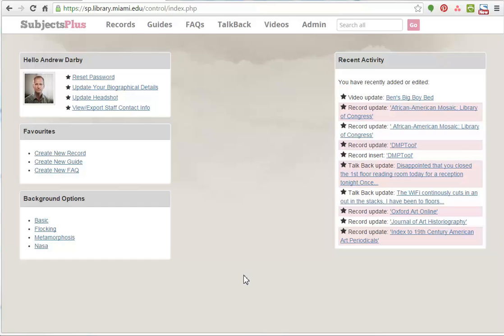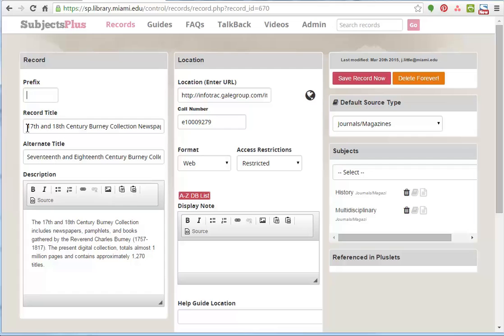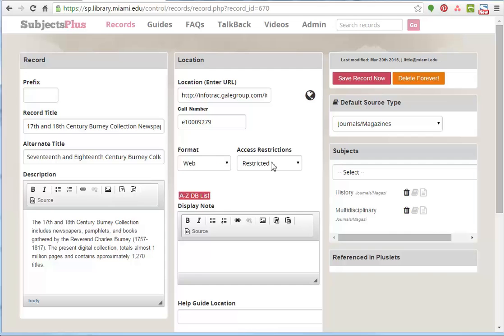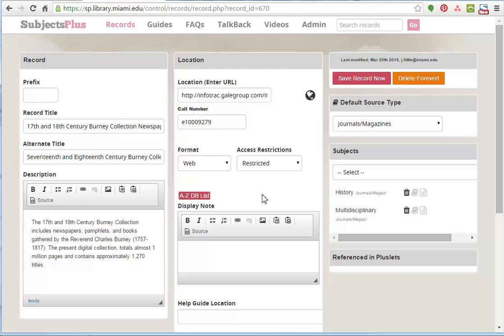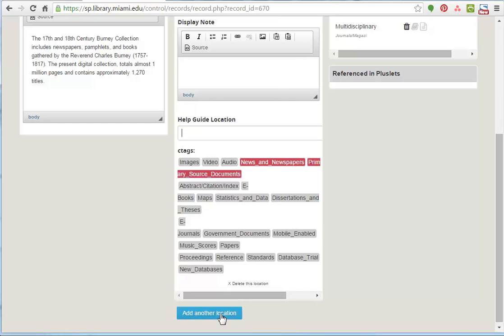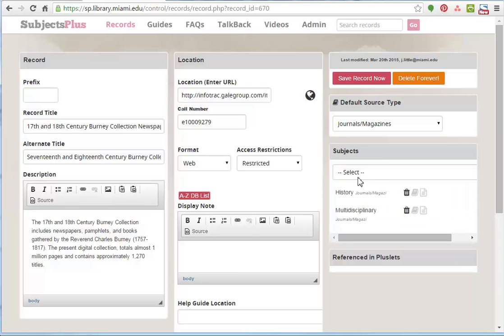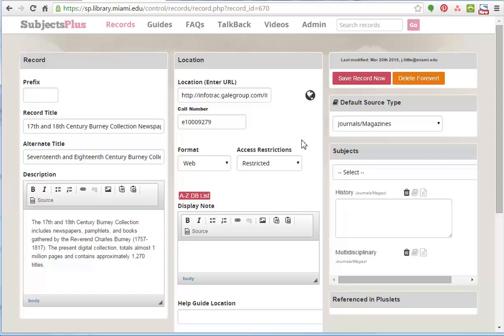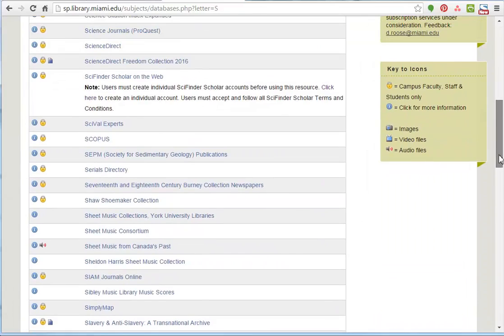Overview of the Records tab in the SubjectsPlus Admin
Wherein we explore the Records tab in SubjectsPlus.